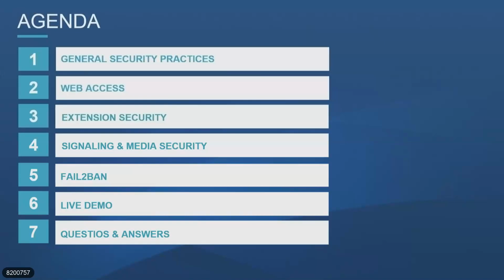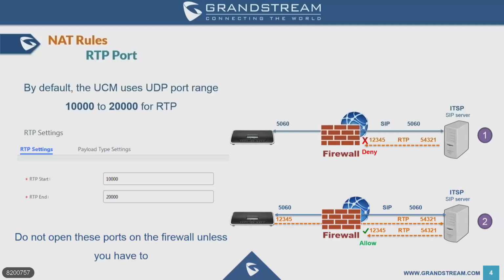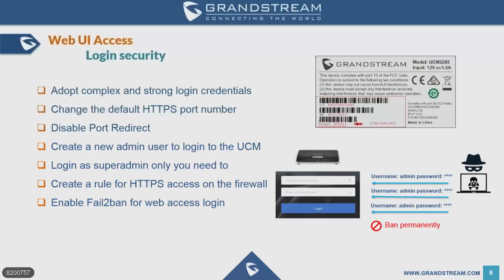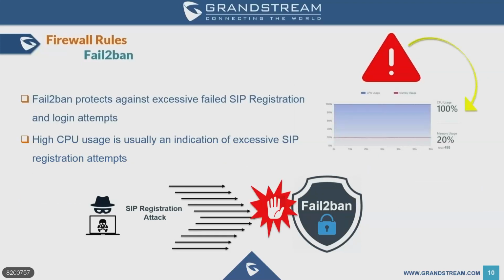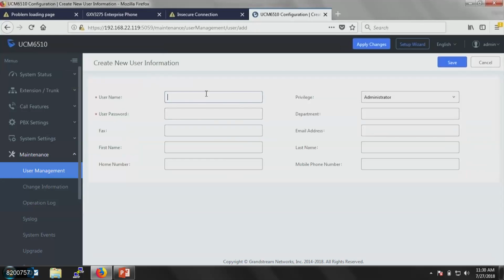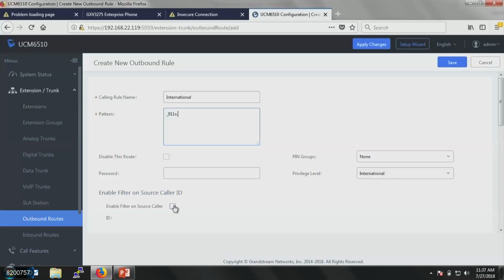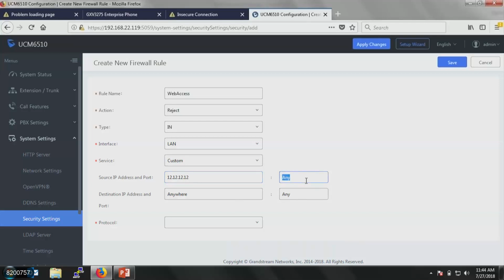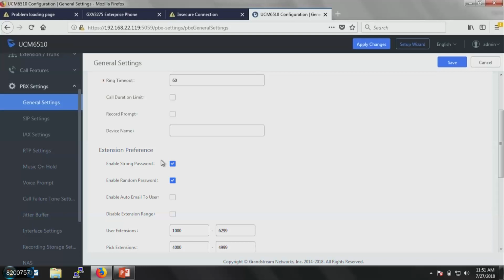Securing your UCM IP PBX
In this webinar recording, we covered some of the best practices in order to secure the most crucial component in a VoIP environment.

Watch this video to learn more about encryption, password security, special call routing techniques and more to ensure that you keep intruders at bay.